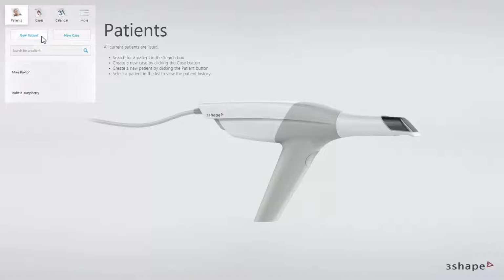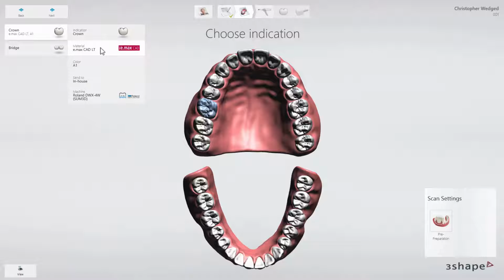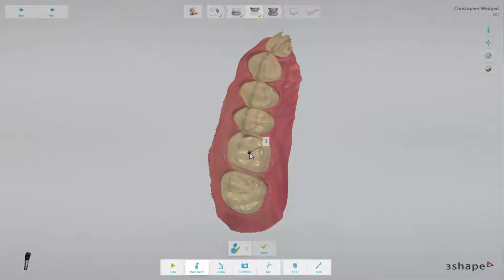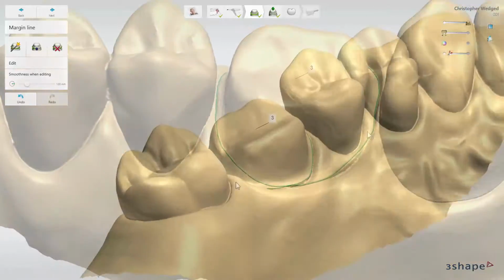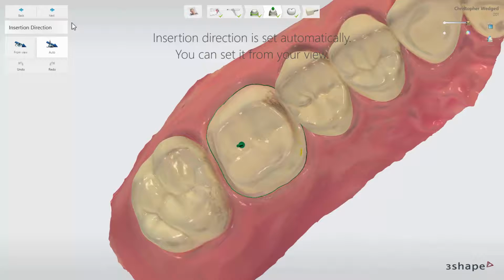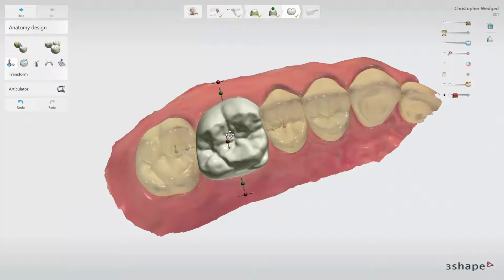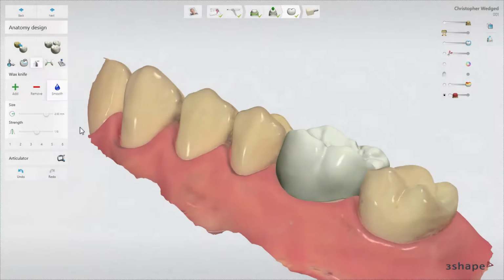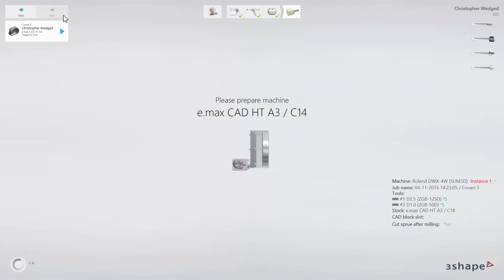3Shape TRIOS Design Studio - Crown Workflow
In this video you will learn about TRIOS Design Studio – Crown workflow.
TRIOS Design Studio solution is a complete digital workflow with fully integrated CAD/CAM modules.
This solution is dedicated for a Dentist that would like to keep production of restorations like crowns, inlays/onlays, veneers and bridges in-house.